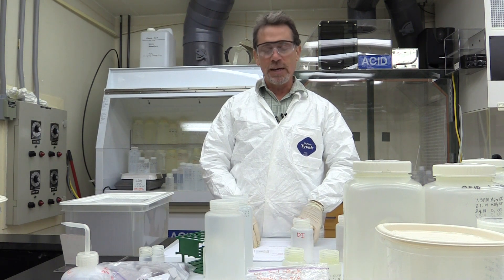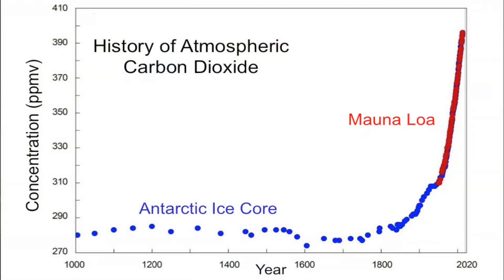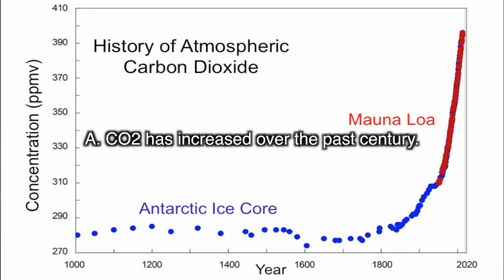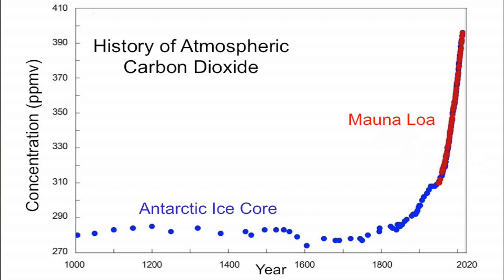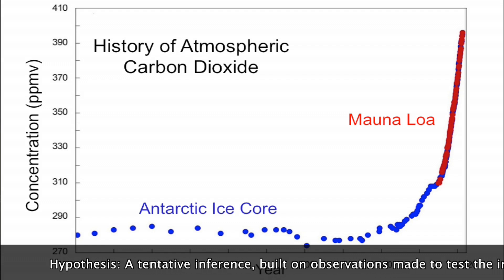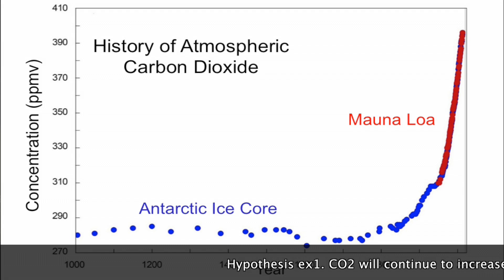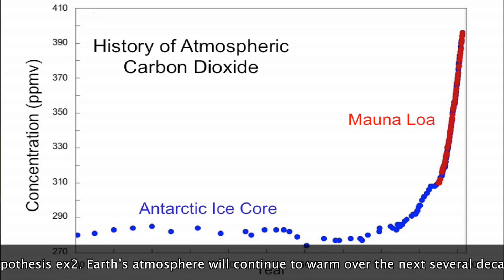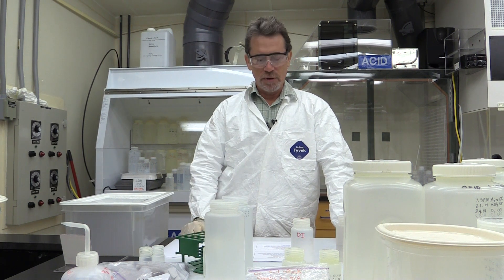The Scientific Method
UGS303 Sustaining a Planet with Dr. Jay Banner at the University of Texas at Austin